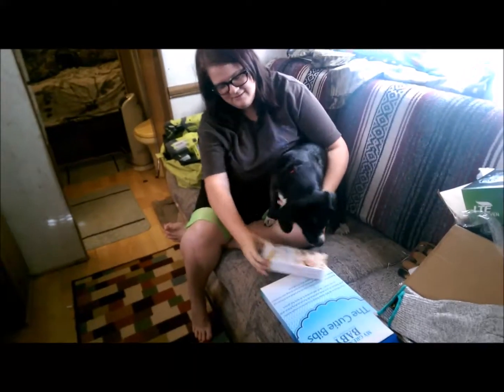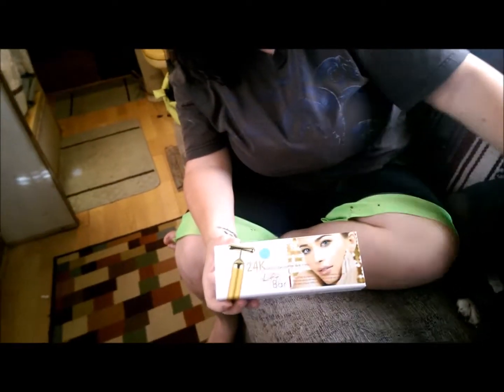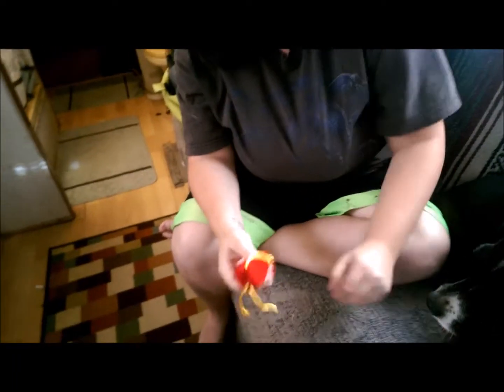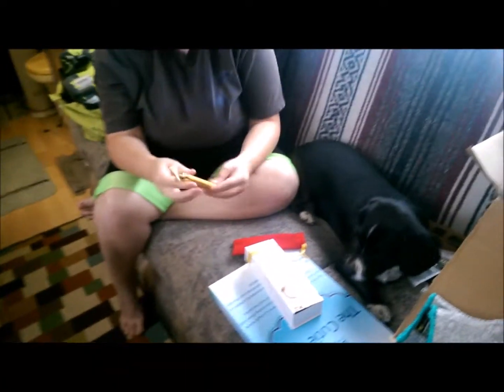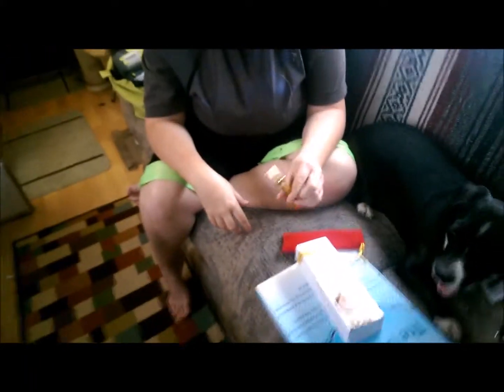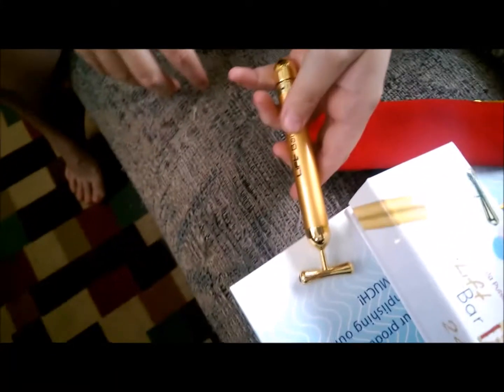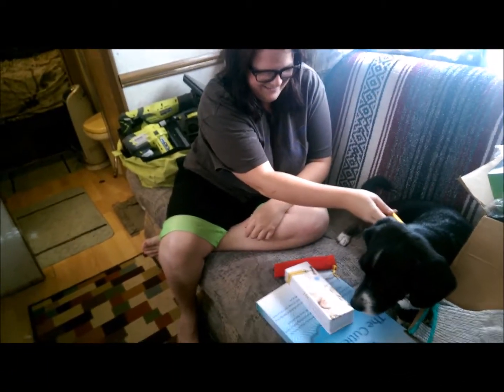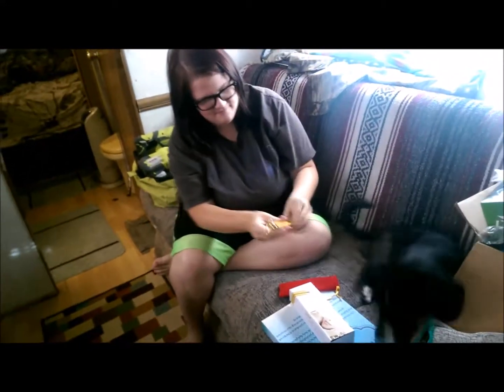Lift Bar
I received this product for free or at a discount for my honest review.